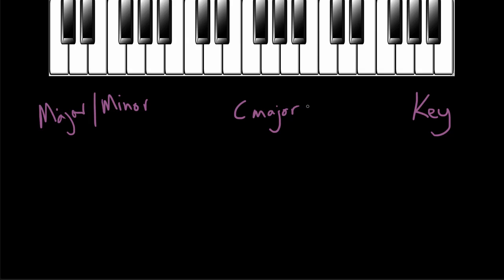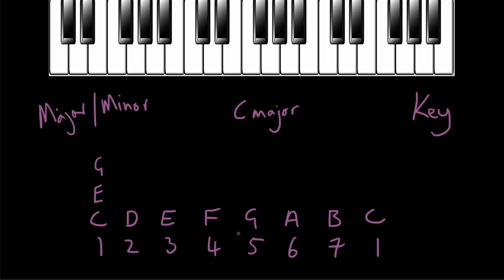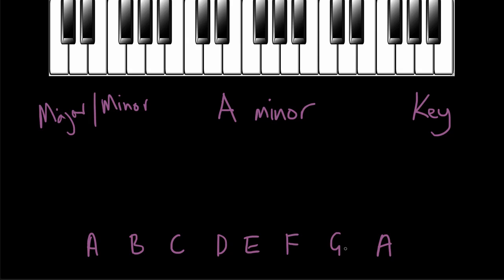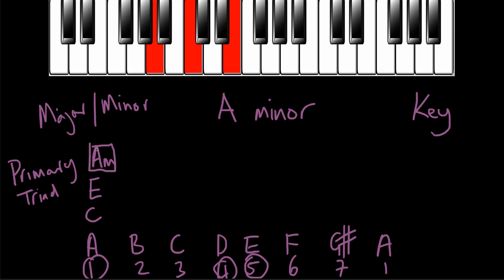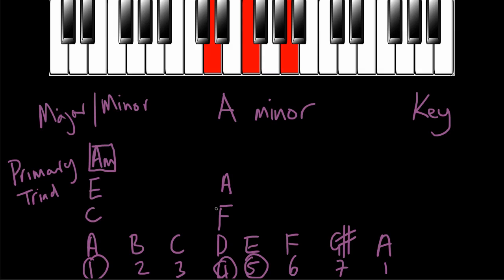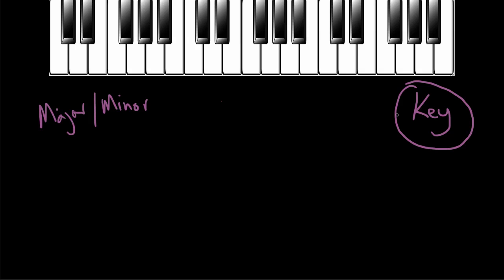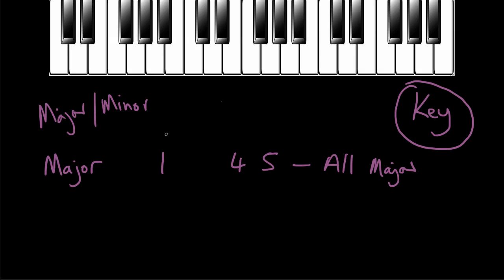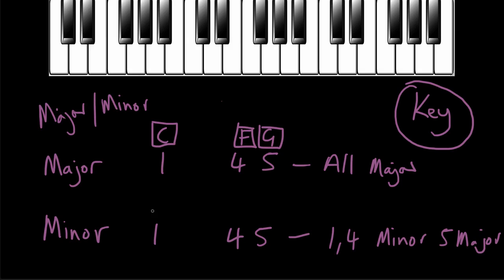The Primary Triads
Have you met someone with the magical ability to play along with any song or tune they like?

These people have probably not done a deal with the devil, but have instead learned about the primary triads.

As long as you know the three primary triads belonging to a particular scale or key, you can successfully harmonize any melody based on that scale/key.

For both major and minor scales/keys the primary triads are those build on the first, fourth and fifth scale degrees of that scale.

to watch hundreds of free video music lessons just like this one and complete interactive exercises to practice your skills!